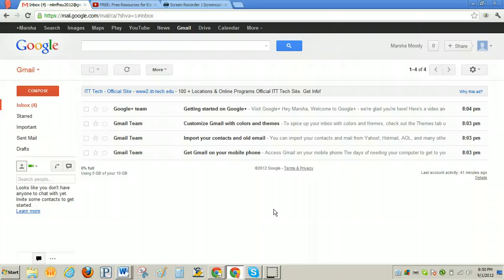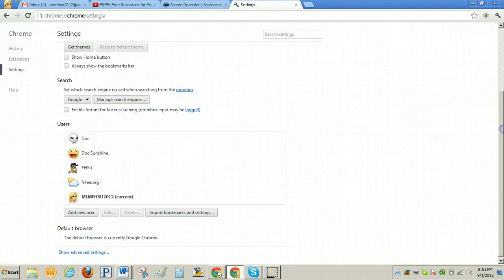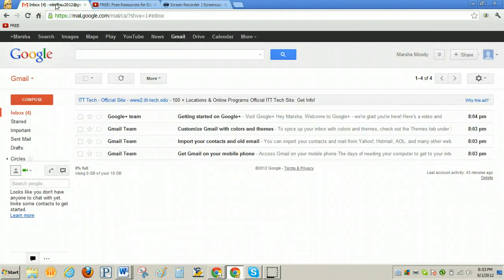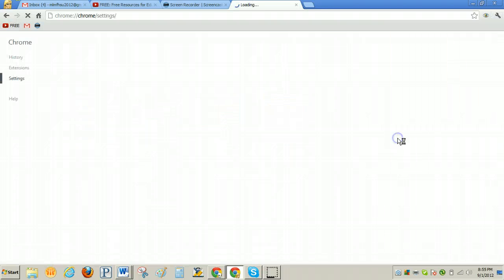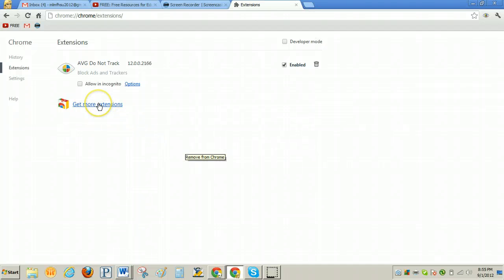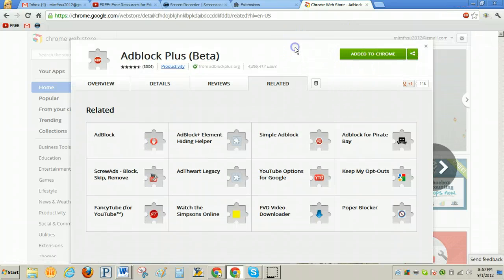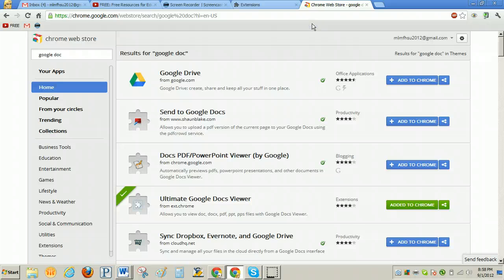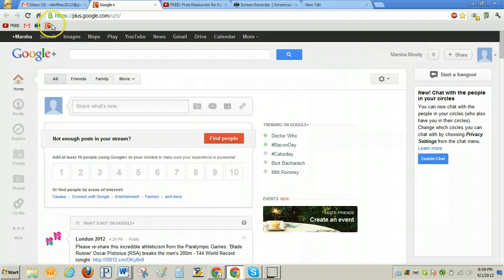Cool things about Google